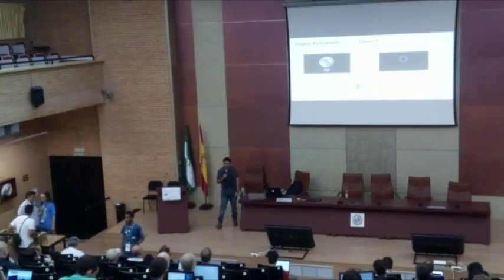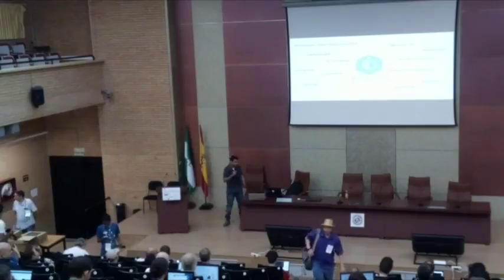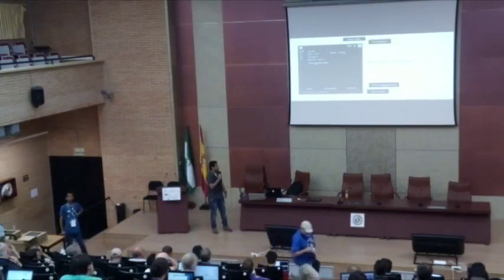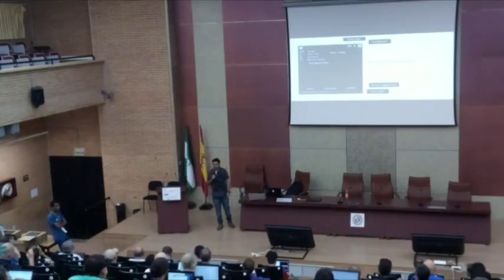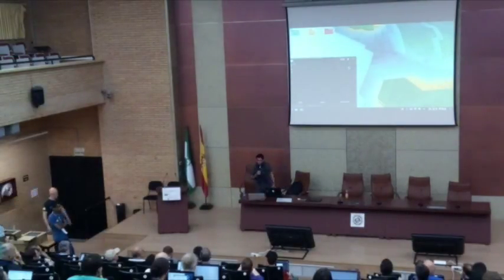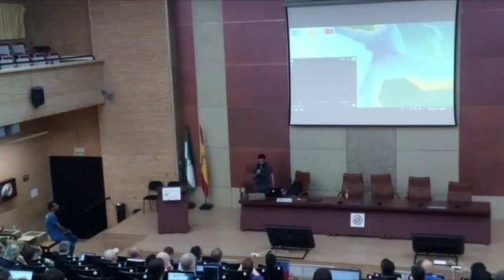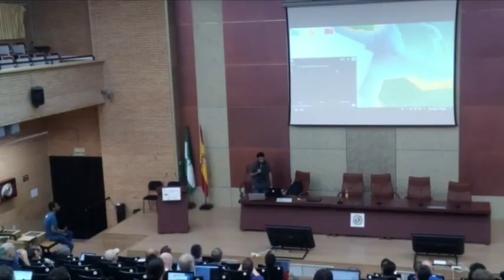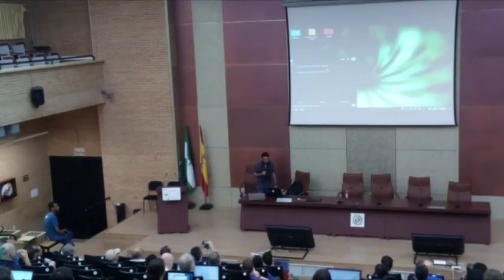Aditya Mehra - Mycroft AI Plasmoid & Plasma Desktop Integration - Akademy 2017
This presentation will showcase the demo of the Mycroft Plasmoid and it’s Interactions with Mycroft Core. This presentation will also discuss and demo how an intelligent digital assistant can enhance your plasma desktop experience. The presentation will further touch upon the points of how other projects on the plasma desktop environment and other individual standalone KDE projects can integrate with Mycroft to provide a new layer of voice control and user interaction.

Introduction:
Mycroft Plasmoid is a desktop frontend that intends to interact with the Mycroft Core backend which is developed by the team at Mycroft Ai. It is an open source community committed technology that ties natural language processing, text-to-speech, speech-to-text, and powerful APIs together to create a powerful experience allowing users to manipulate their devices through voice control. Mycroft Ai is the digital implementation of a modern day virtual assistant on the Linux Platform that can help a user conduct a multitude of task via voice / text.

Goals:
The Mycroft Plasmoid is developed with an aim towards integration of Mycroft Core backend with the Plasma 5 Desktop Environment to provide an open, user rich desktop and an interactive virtual assistant experience to the end users with keeping in mind the principles of free and open source software. This project also aims towards making the virtual assistant a central hub of information and desktop control assistance providing the user a new innovative layer of voice control and desktop interactive technology.